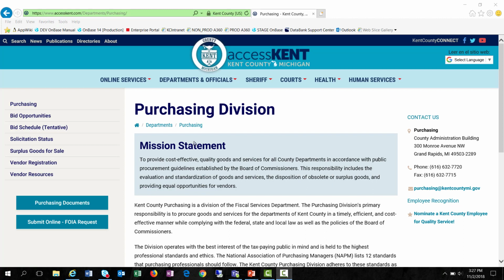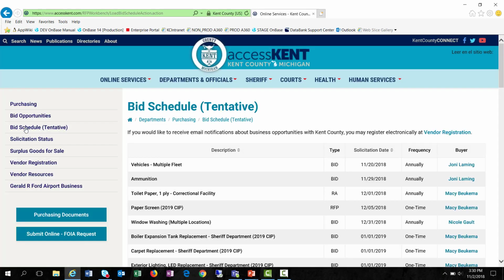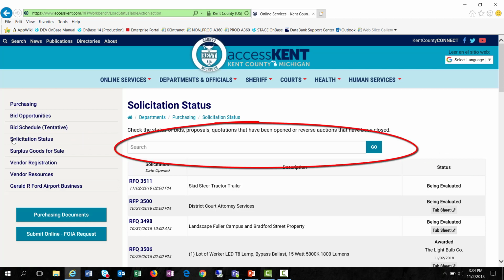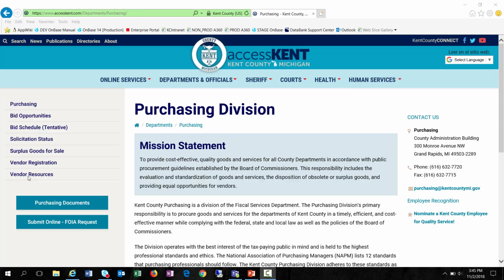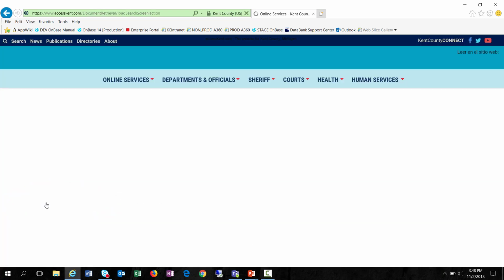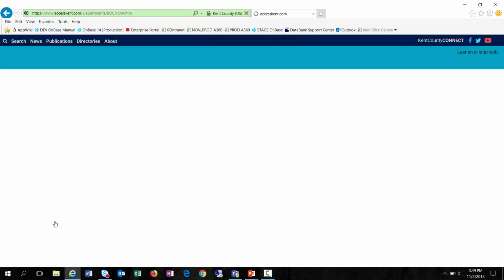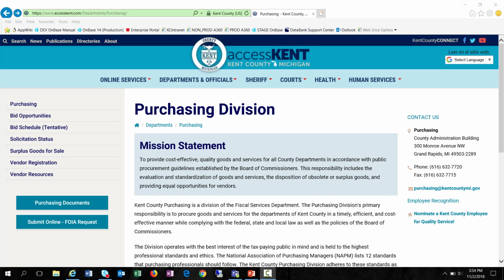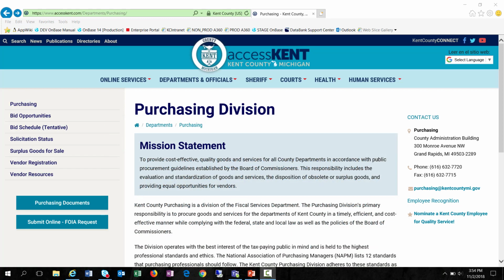Doing Business with Kent County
The purpose of this tutorial is to provide information on how to do business with Kent County and to provide an overview of how to access other Purchasing-related information available to you.